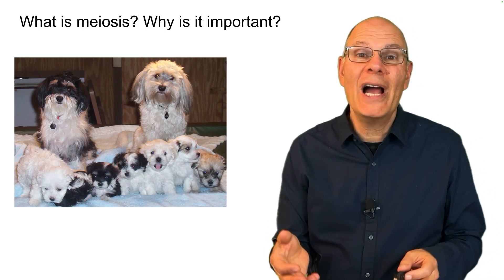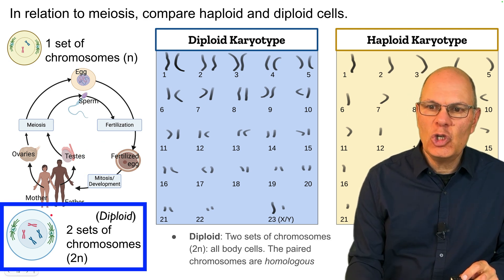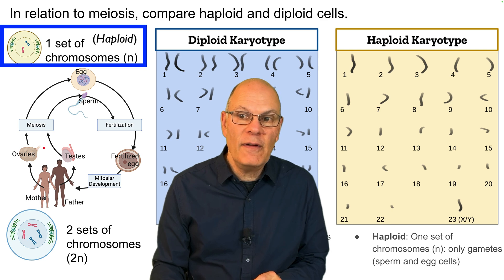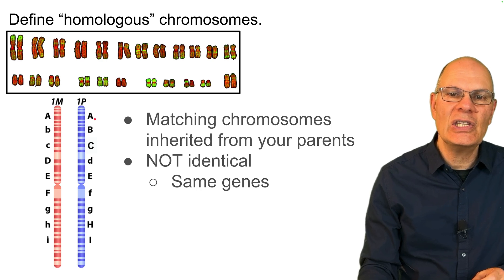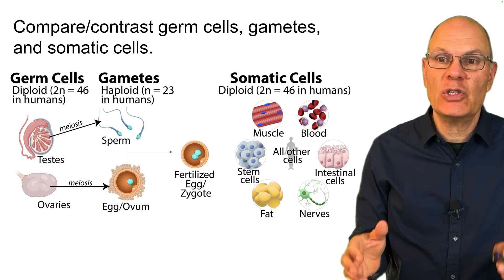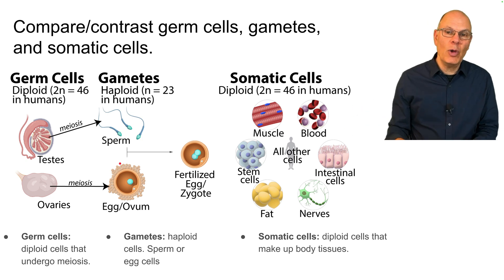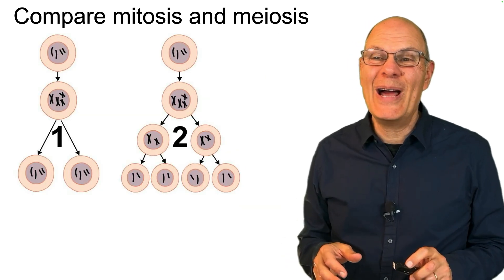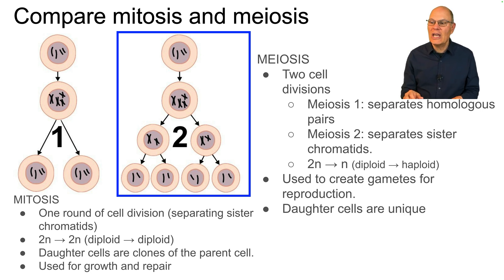What They Don't Tell You About Meiosis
In this lesson, you'll learn about the key ideas connected to meiosis. The lesson is designed to prepare you for the AP Bio exam and for an AP Bio Unit 5 test.

Video Outline
00:00 Introduction
00:27 Why is meiosis important?
00:48 Meiosis and the life cycle
01:20 Haploid and Diploid; Germ cells, gametes, and somatic cells
03:06 Homologous chromosomes
05:31 Meiosis 1 vs. Meiosis 2
07:00 Meiosis vs. Mitosis